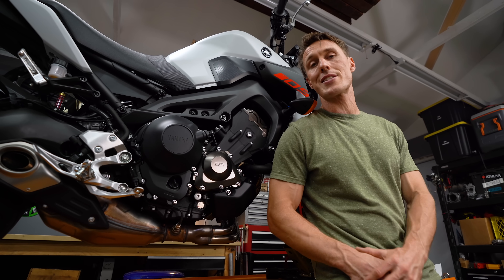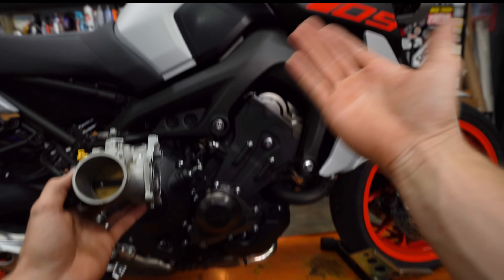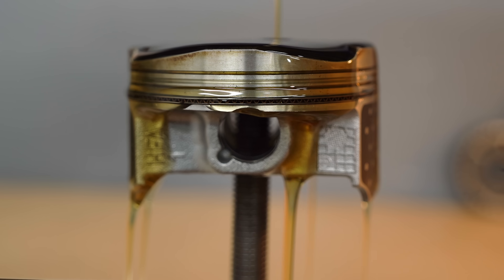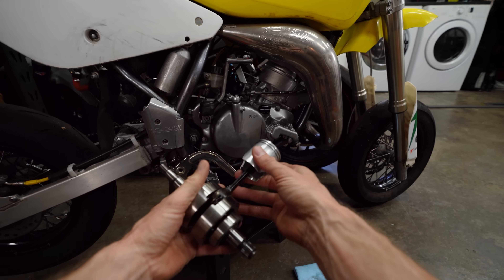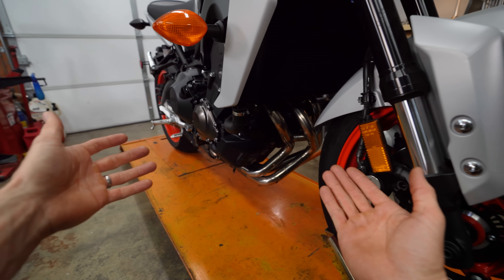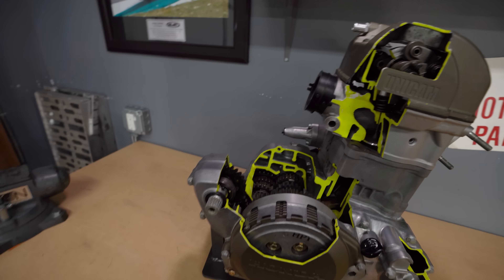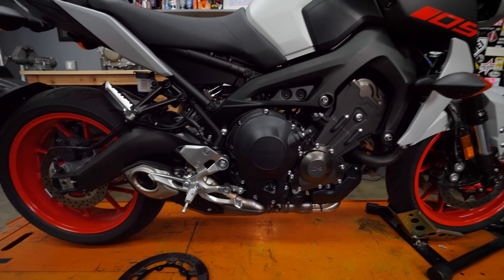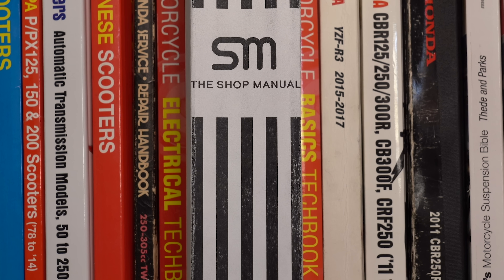Is Engine Braking Bad For Your Motorcycle? | The Shop Manual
There's a lot of confusion and misinformation out there about engine braking. In this episode of The Shop Manual, Ari explains what engine braking is, how it works, and whether it’s a good thing or a bad thing.